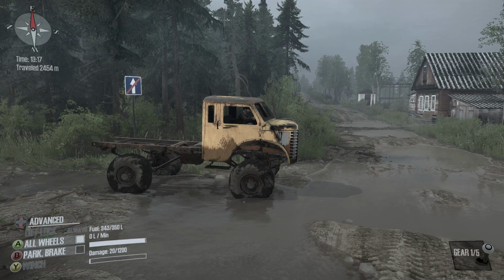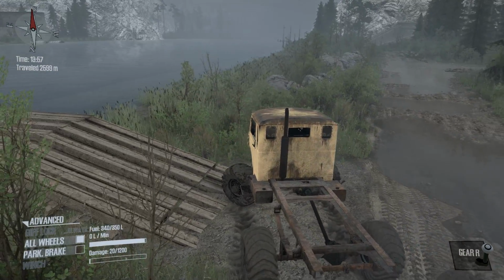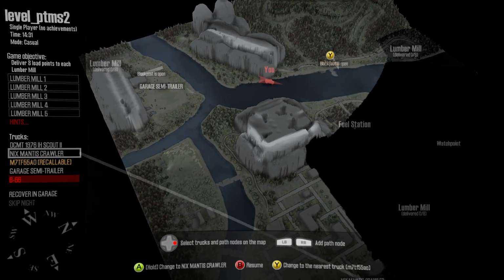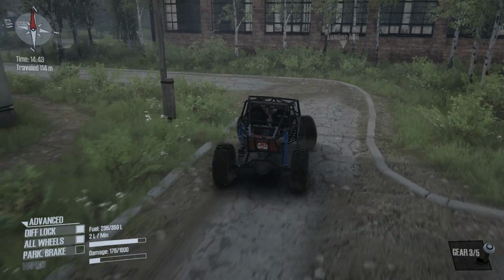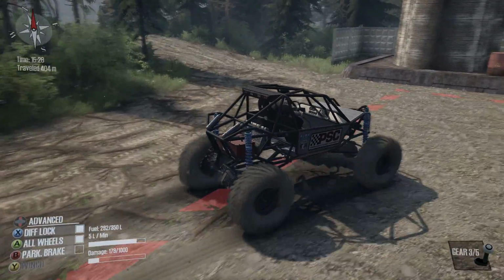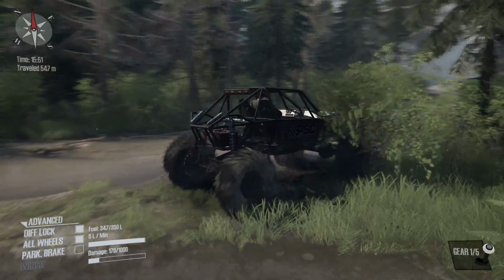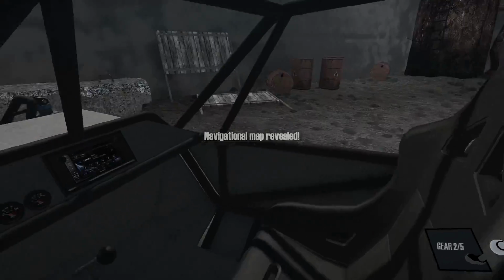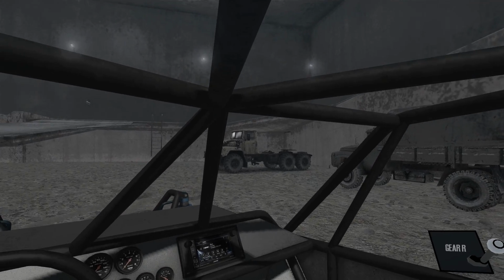SpinTires Mud Runner: NEW Map w/ ALL Custom Buildings, Underground Sections, and Tunnels!